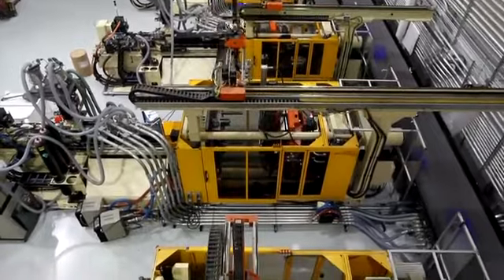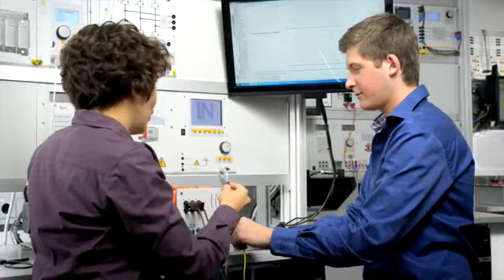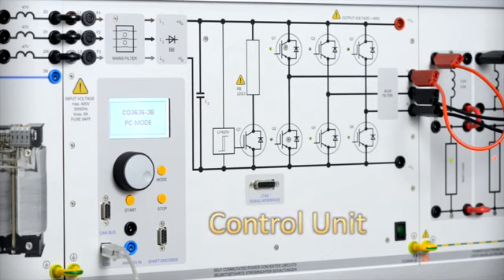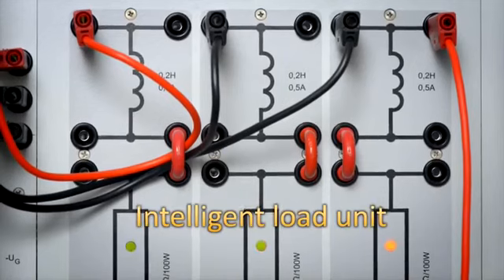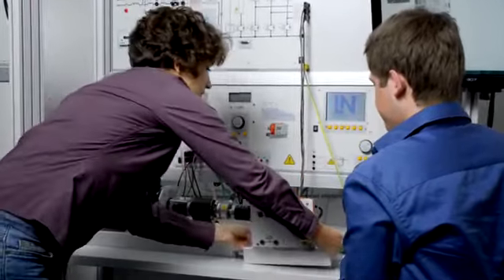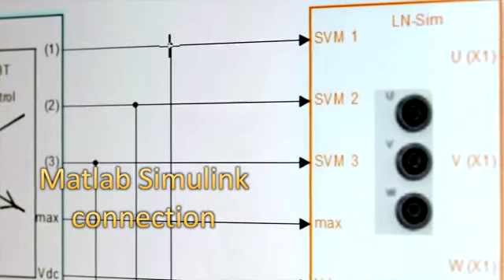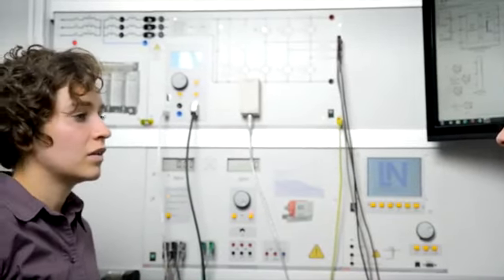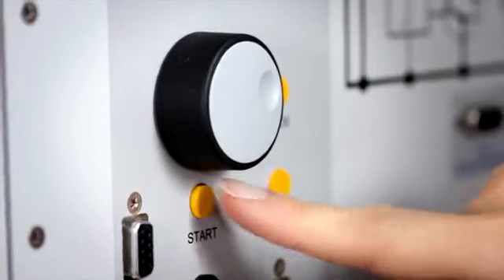electronica de potencia matlab simulink sidilab lucas nuelle